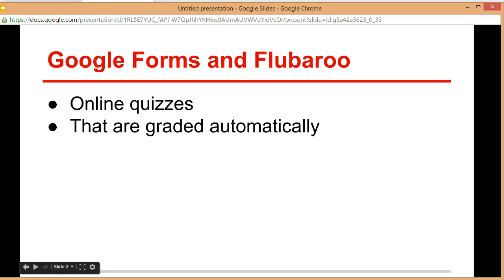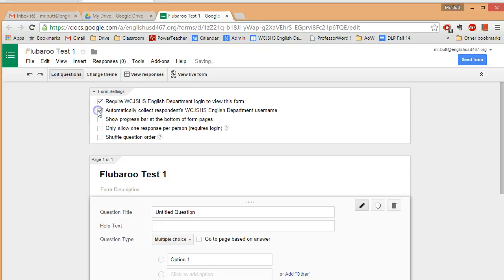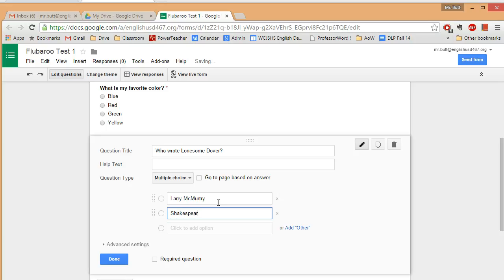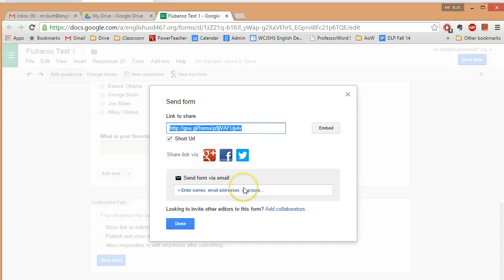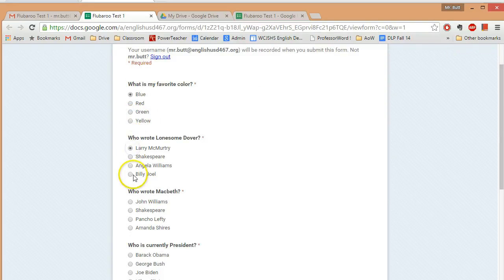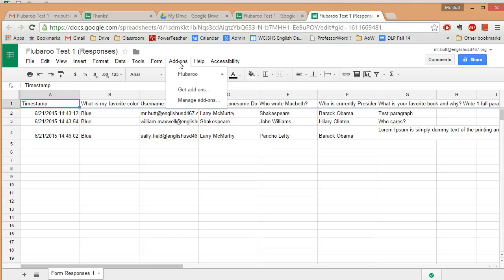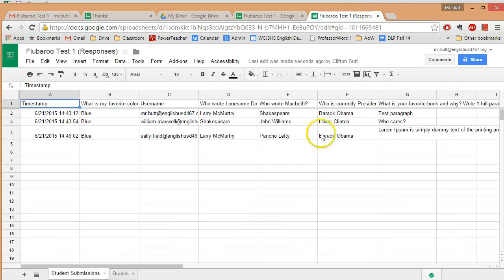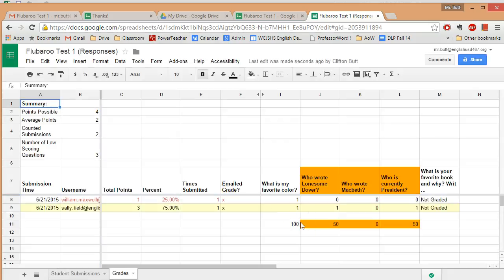Google Forms and Flubaroo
This is a basic tutorial on how to use Google forms and Flubaroo